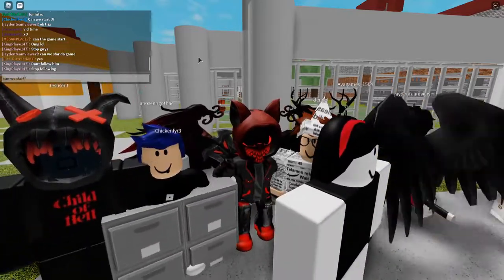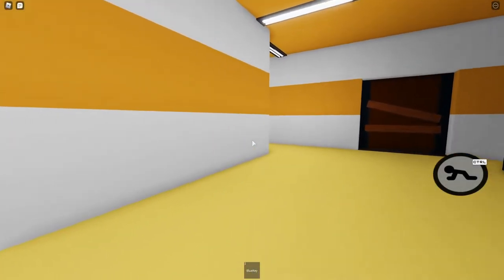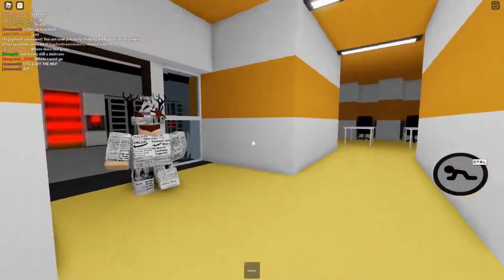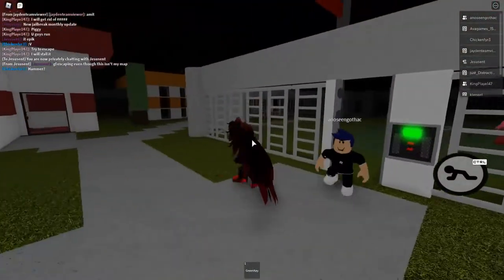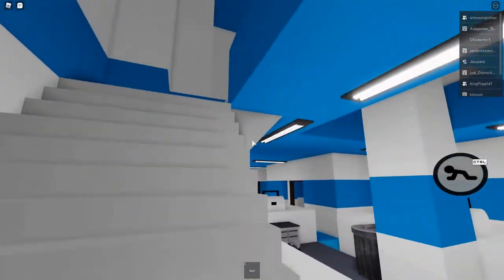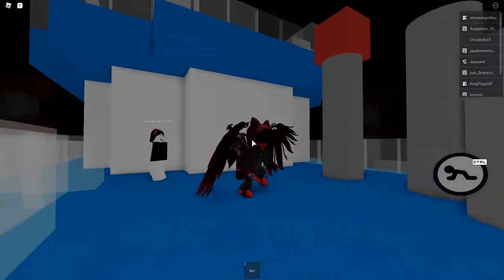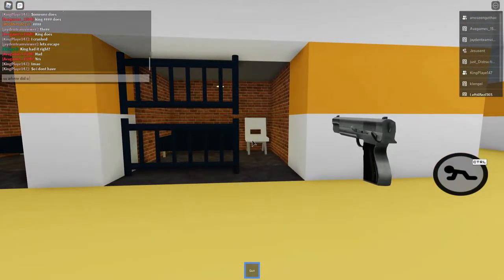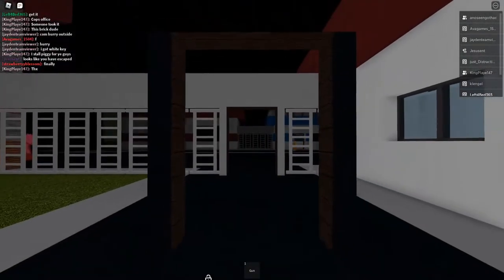Roblox Piggy Jailbreak Map [New Build Mode]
Today, I played a custom jailbreak piggy map in the new build mode. I had a lot of fun. The map was built by Klengal. Lets hit 25k.